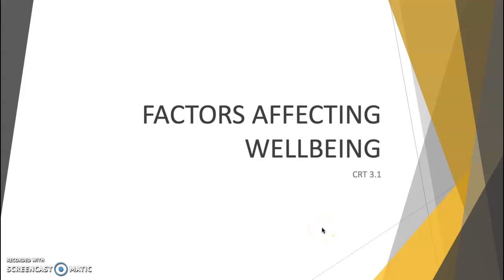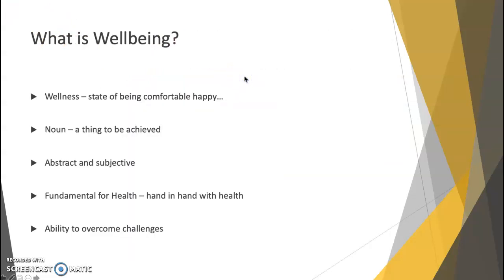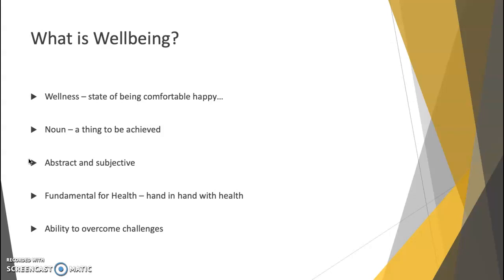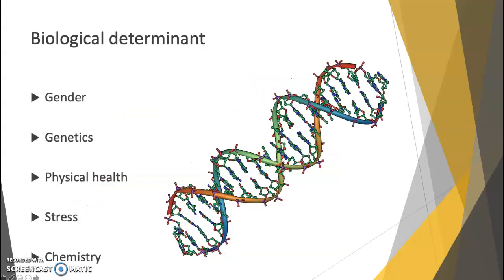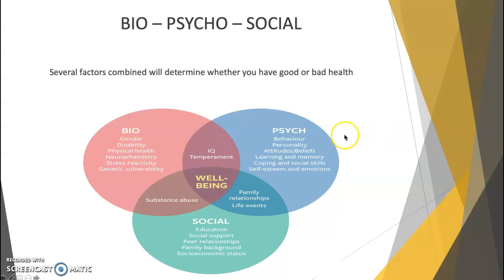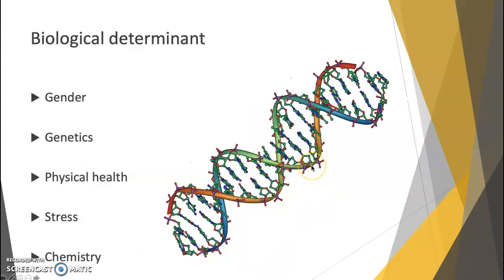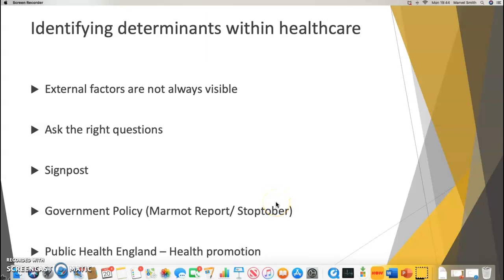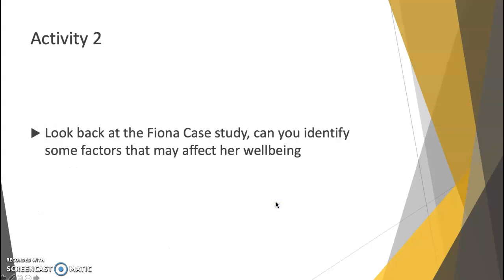Factors affecting Wellbeing Crt 3.1